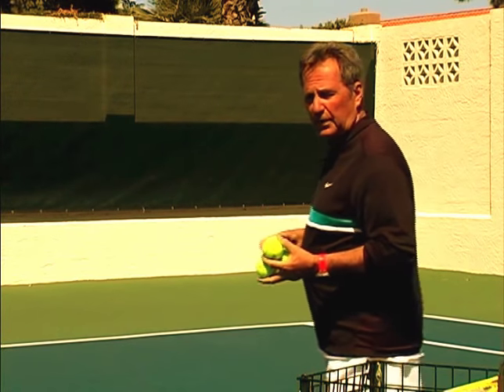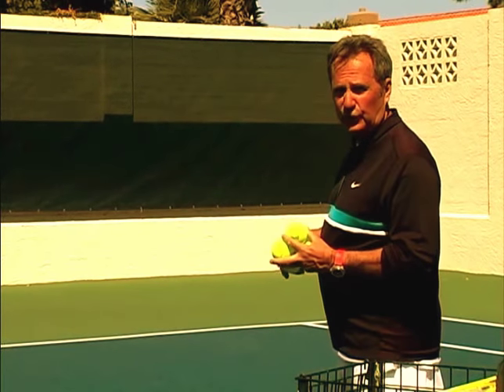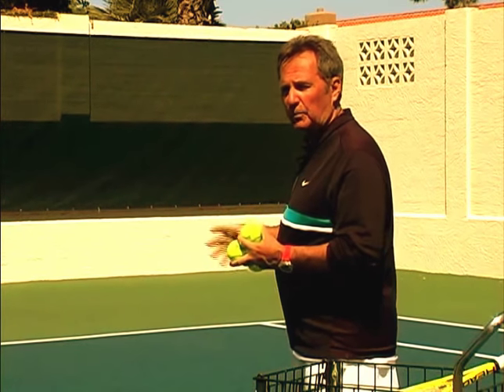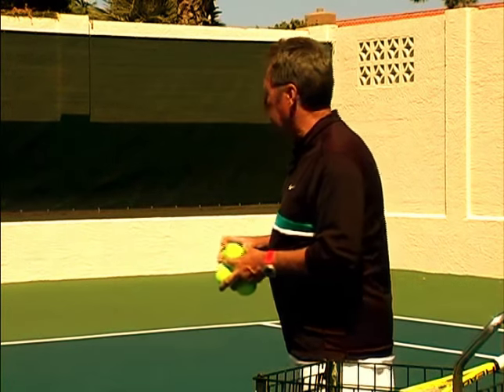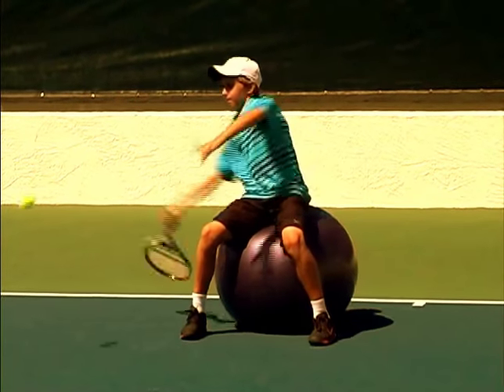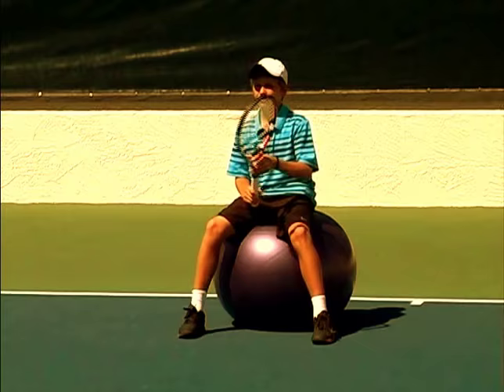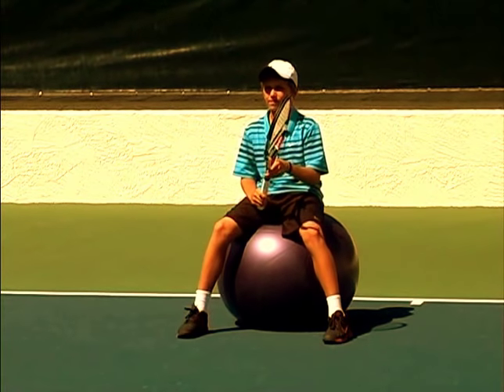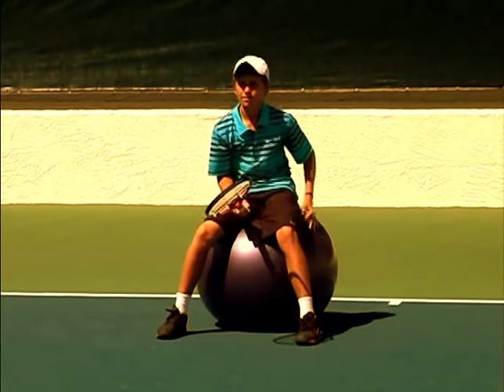Winning Tennis Evolutionary Techniques - Developing The Stroke featuring Coach Lou Belken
and Coach Lou Belken present this clip for tennis players and coaches who want to learn the latest and most effective tennis techniques. To purchase this DVD or download the complete video

Winning Tennis Techniques - Rotating Hips for Power - Coach Lou Belken

 Tennis Evolutionary Techniques
The Evolution of Tennis Technique
The Evolution Of Tennis Serve Technique
Winning Tennis: Evolutionary Techniques (DVD